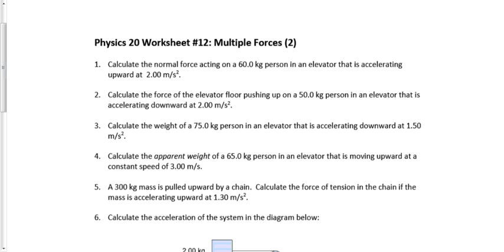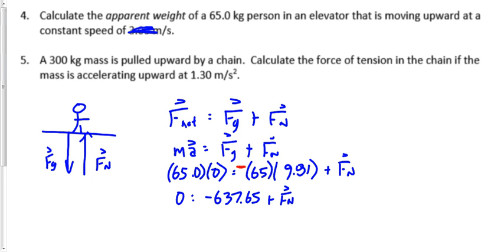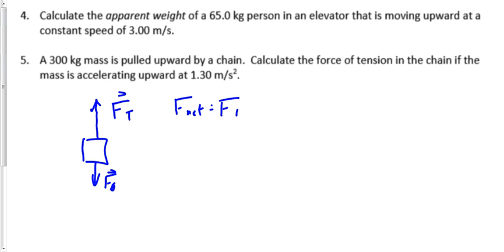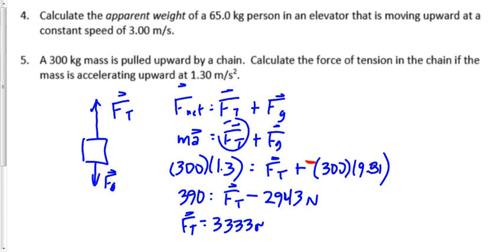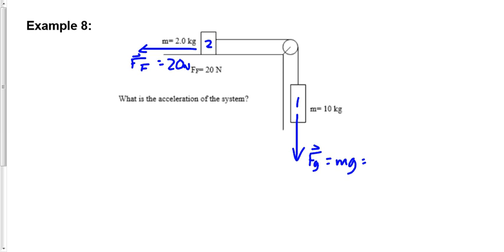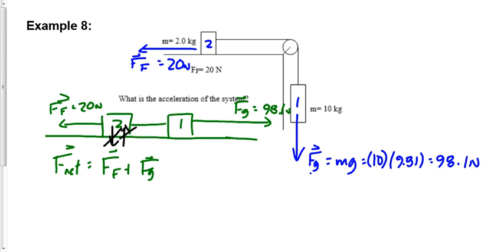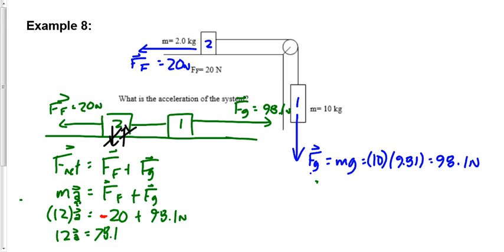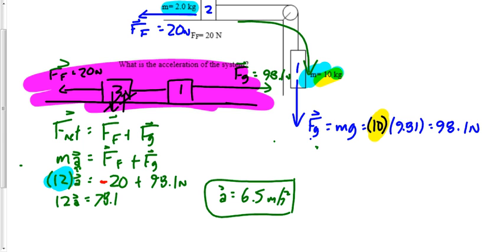(P2019F) Topic 27- Pulleys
Analysis of pulleys.